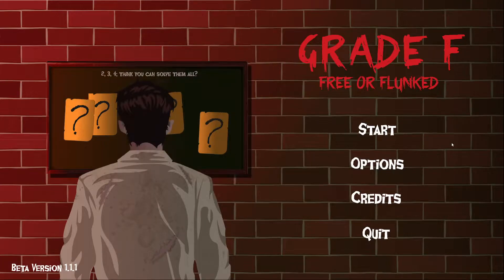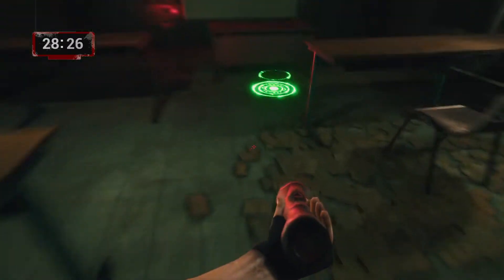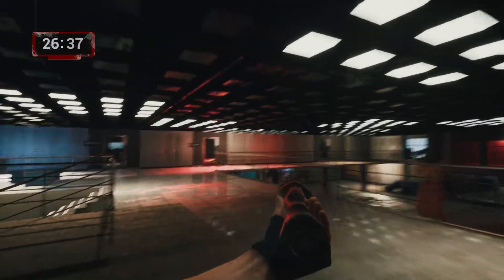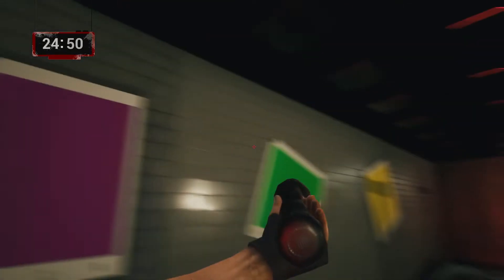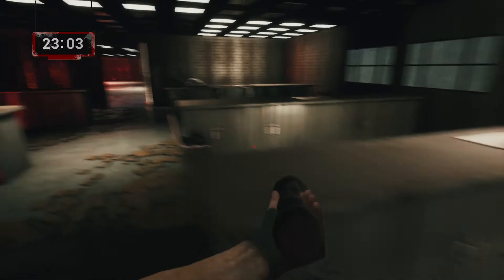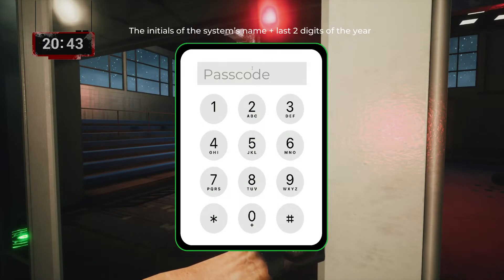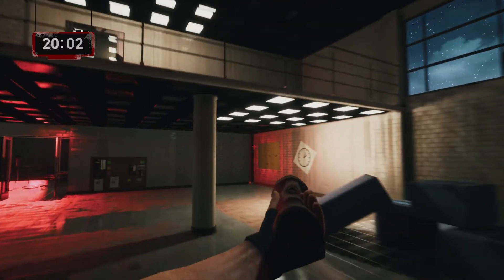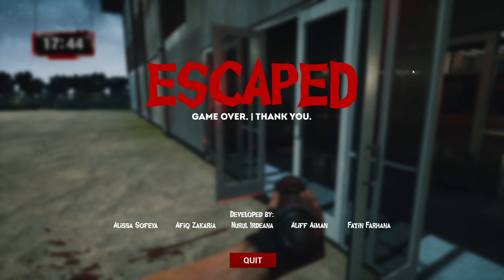Grade F: Free Or Flunked Full Walkthrough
Game Name:
Grade F: Free Or Flunked

Group Members:
AFIQ BIN MOHAMED ZAKARIA (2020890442)MUHAMMAD ALIFF AIMAN BIN MUZAMMIL (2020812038)NUR ALISSA SOFEYA BINTI MOHD NIZAM (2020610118)NURUL FATIN FARHANA BINTI NORHISYAM (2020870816)NURUL IRDEANA BINTI NOR AZMAN (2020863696)